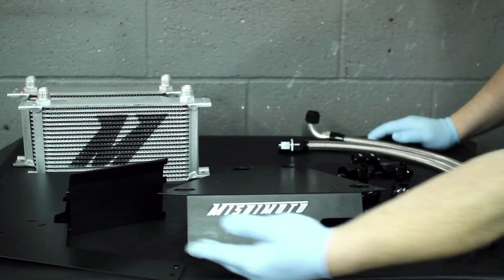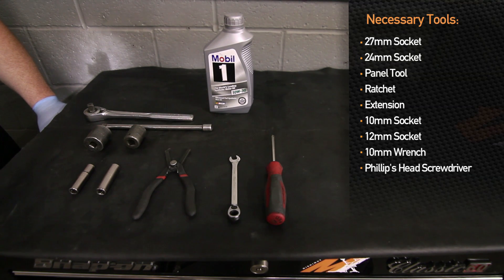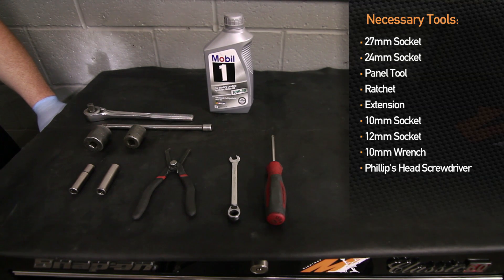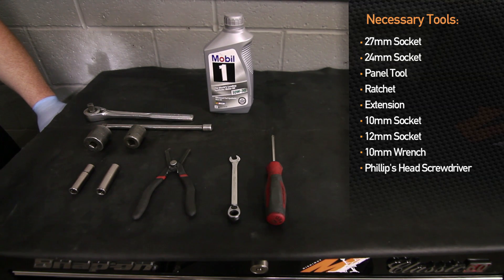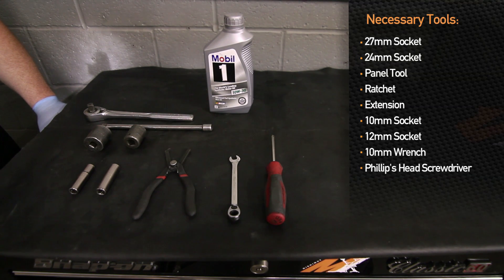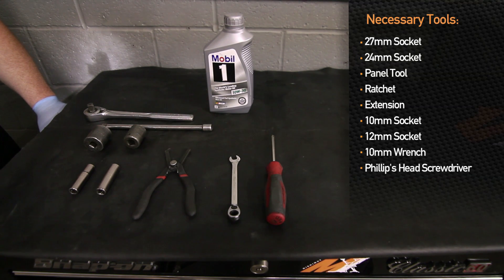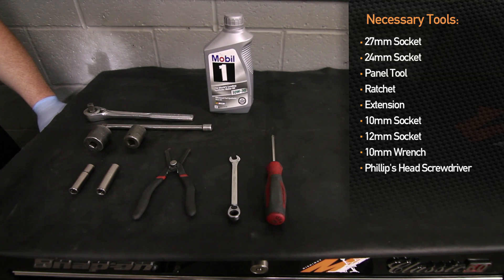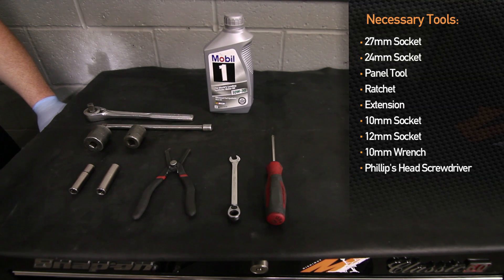How To Install: Mishimoto 2008+ Mitsubishi Lancer Evolution X Oil Cooler Kit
Mishimoto proudly announces the all-new 08+ Mitsubishi Evolution X Oil Cooler Kit. Specially designed for your Evo X, this kit features V-mounted dual oil coolers mounted behind the passenger side foglight with a splitter designed for optimal airflow. The Mishimoto Evolution X Oil Cooler Kit maintains optimum oil temperatures without any drop in pressure and comes with the Mishimoto Lifetime Warranty, so you know quality is guaranteed!

Model Number: MMOC-EVO-08

Mitsubishi Evolution X Direct Fit Dual Oil Cooler Kit Installation Instructions

PARTS LIST
(4) Application-specific mounting brackets
(2) 19-row oil cooler
(2) Stainless steel braided hose with 10an fittings
(2) Female-to-male 90 -10an fittings
(1) Female-to-male -10an fittings
(2) Banjo fitting with bolt -10an, Black
(1) Mounting hardware set

TOOLS NEEDED
Jack & Jack Stands
Socket Wrench
Socket Extensions
10mm Socket and/or Wrench
Panel Tool
Oil Phillips Screwdriver
Adjustable Wrench

 MP products.

Download the full MMOC-EVO-08 install guide to learn how to install your new Mitsubishi Evolution X Direct Fit Dual Oil Cooler Kit!